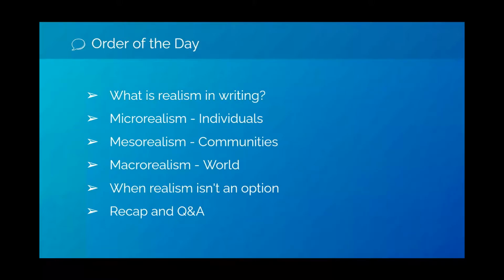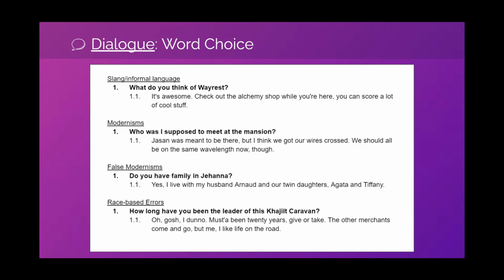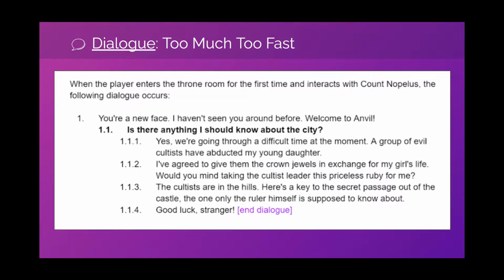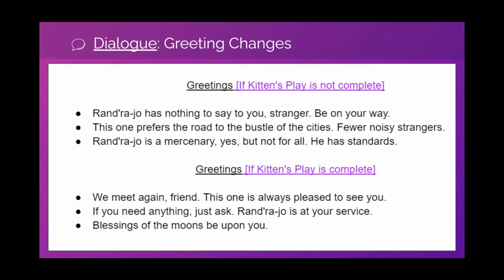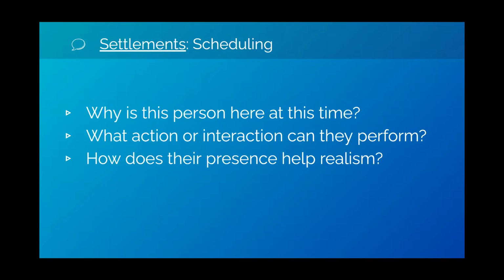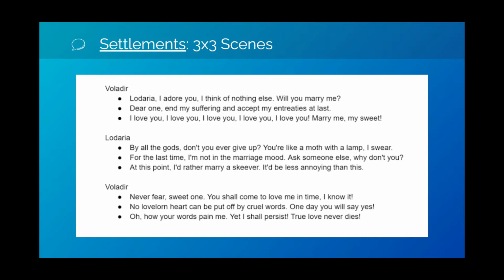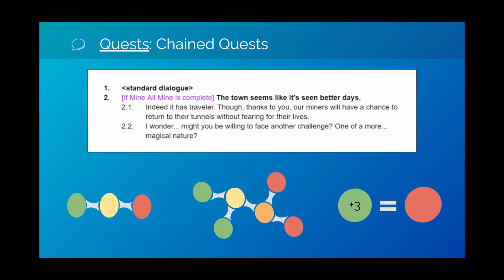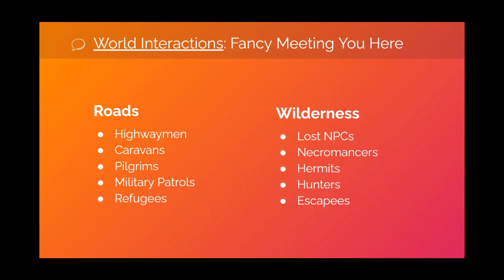Realism in Game Writing - AFBates (Beyond Skyrim, Alinor) // AToMM July 2022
In this live lecture, AFBates (Alinor, Beyond Skyrim: Valenwood) discusses with examples ways to bring extra value to your lines in terms of realism. Topics include microrealism, mesorealism, macrorealism, when realism isn't an option, and a subsequent Q&A.